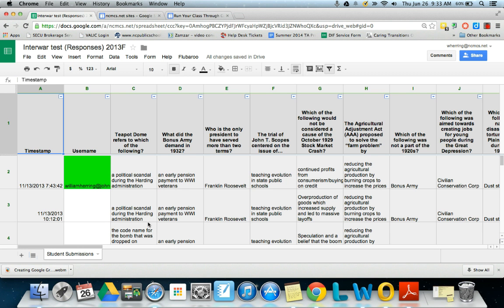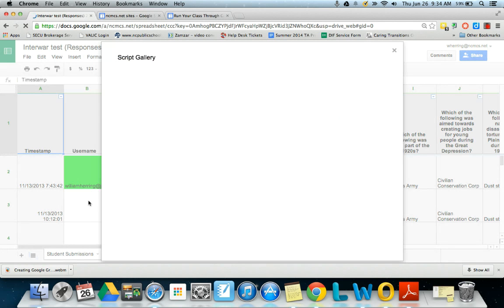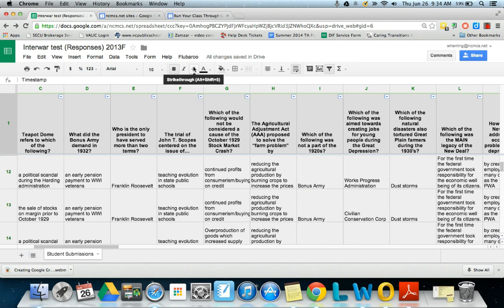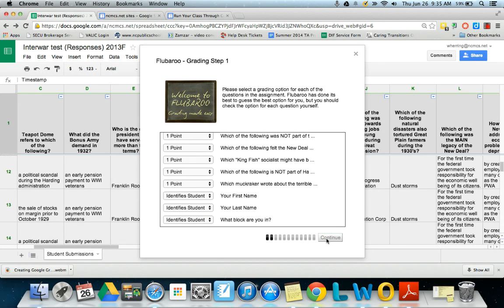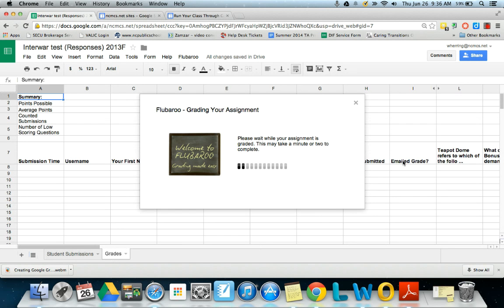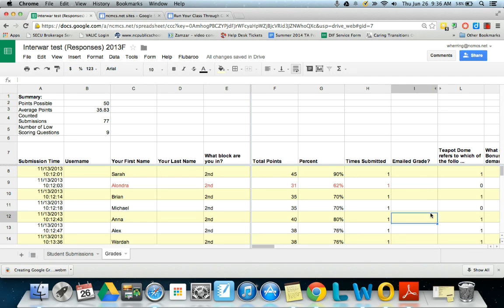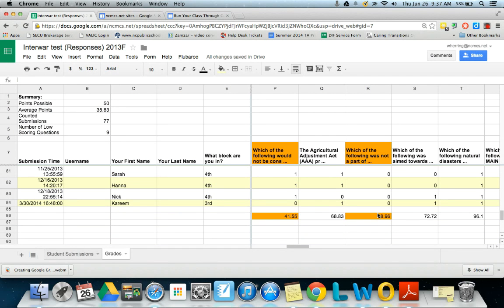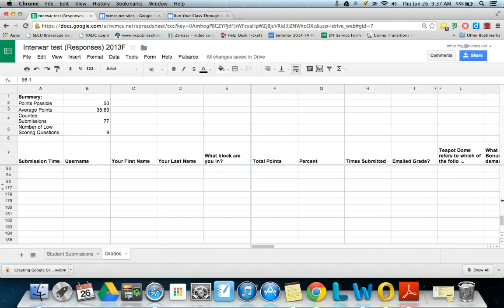Grading with Flubaroo